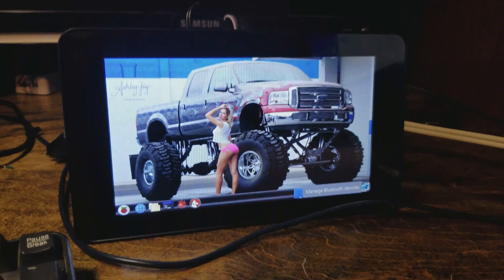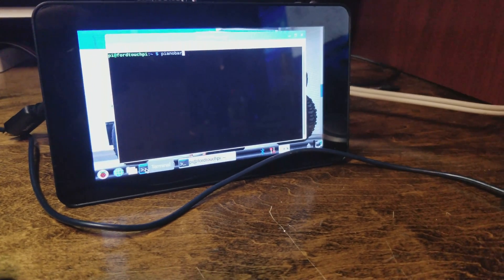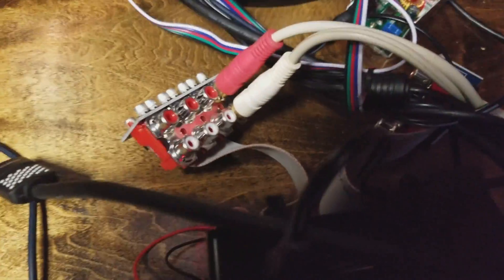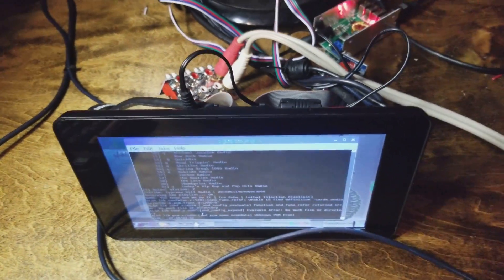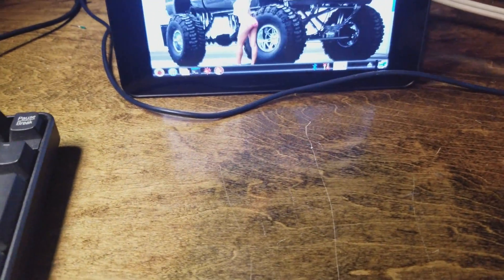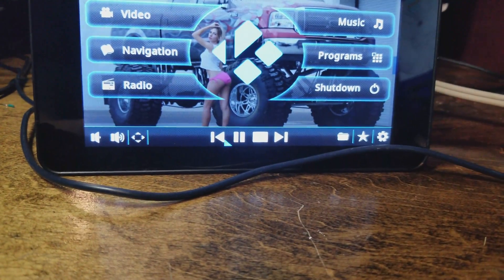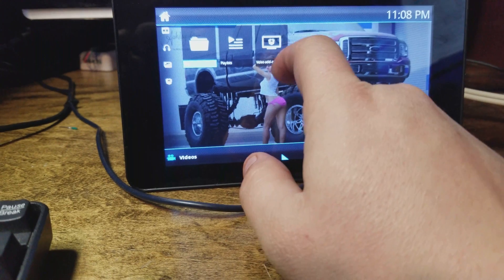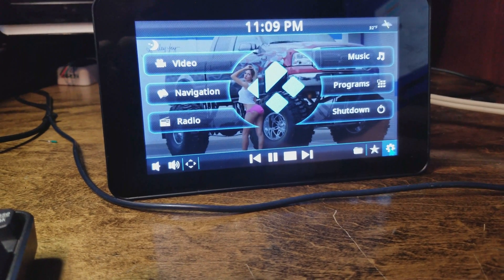Raspberry pi3 Car headunit.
Raspberry pi3 headunit in dash no flinky aftermarket look. I have pi in my truck and i love it. This little guy can do many functions. It will soon have obs display available. Currently it has wifi, bluetooth, android auto, Kodi, arduino, Raspbian and i will be adding faster drives to it. The cool part is, its all compact. Unbelievable the waste the auto industry selling. The pi can basically do anything i ask it to. Basically it will be like a Kit. If you dont understand that than trust me, you are much further behind than myself on ai.